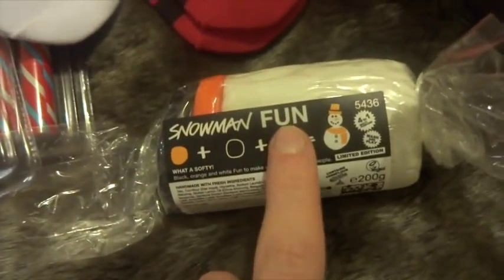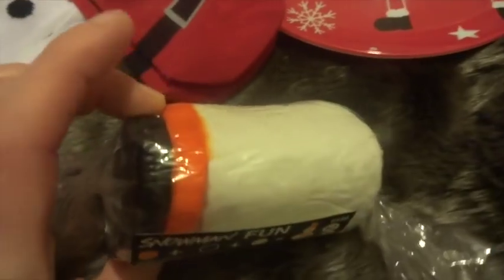Christmas Eve Basket! | VLOGMAS DAY 20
Vlogmas-

Sling i use with Violet i have both colours